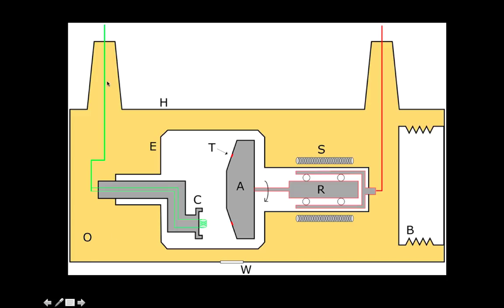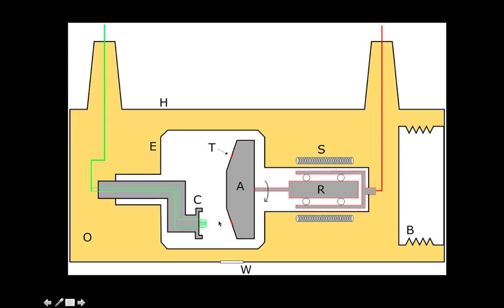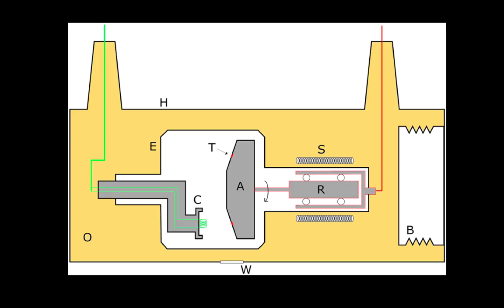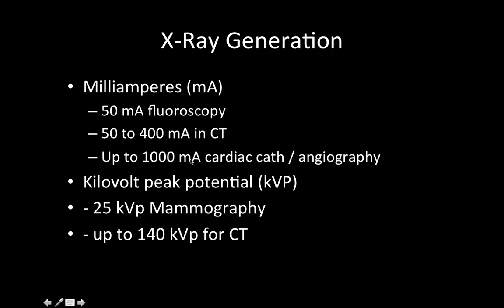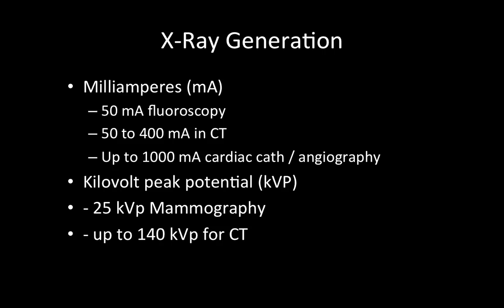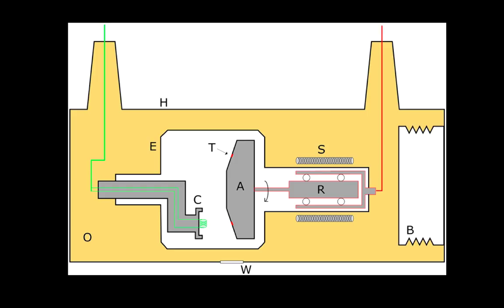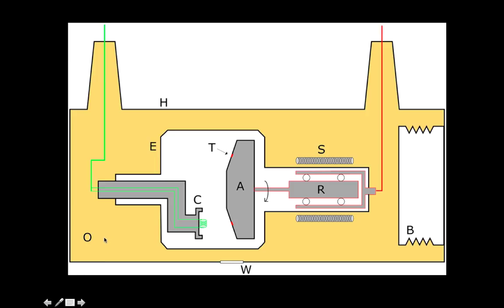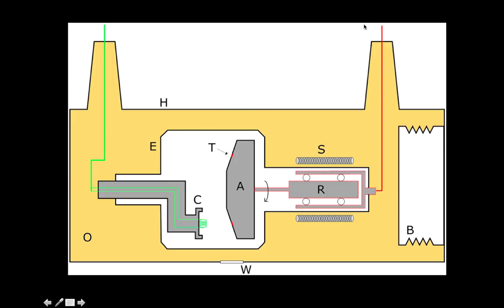The X-Ray Tube 2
mAs vs kVp
Heel effect
Radiation Dose
Mammography
Typical mA and kVp settings
Leakage Radiation Regulation is 100 mR/hr measured at max mA & kVp at a distance of 1 meter.

Linear Focus Principle - Determines that the effective focal spot is smaller (better spatial resolution) in the anode side of the generator. The heel effect is also more prominent on this side.

Correction:
1) E = Envelope , this is a glass envelope incorrectly mentioned on the video to be lead the Housing (H on the diagram) is the one representing the lead shield.

H = Lead housing/shield

2) The heel effect affects photons* not necessarily electrons since it refers to the photons that are traveling through the target. It possibly affects the energy of the incident electrons as well but for test purposes we are really talking about the effect on X-RAY PHOTONS.